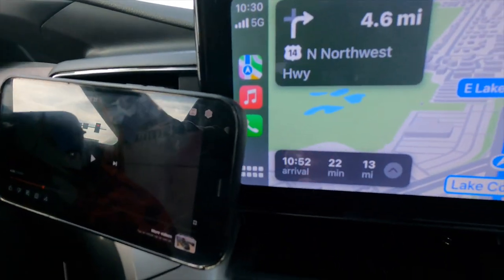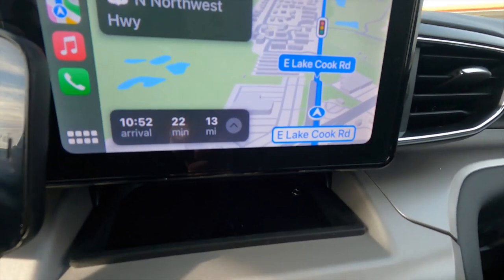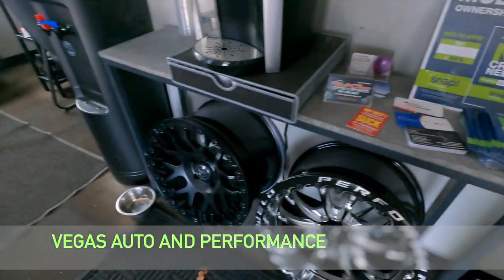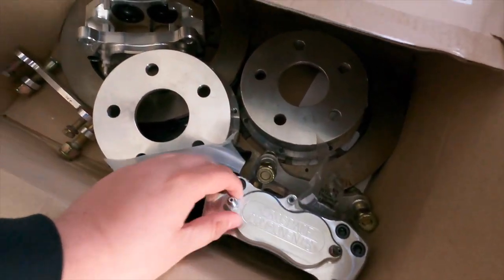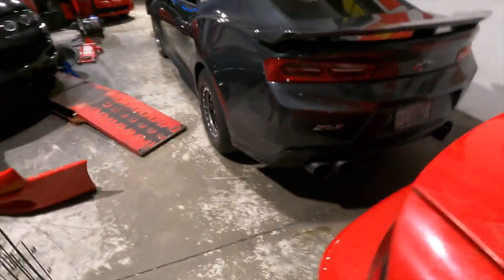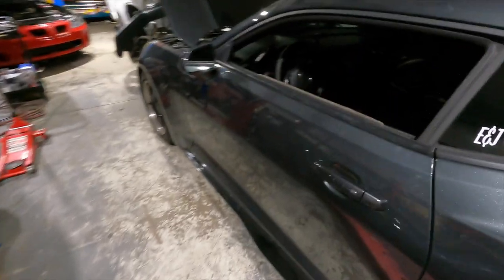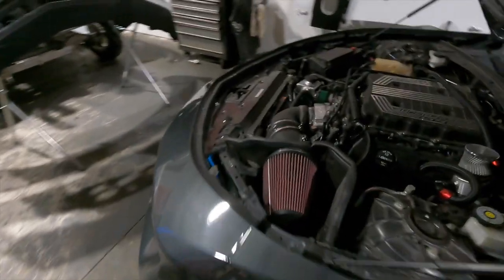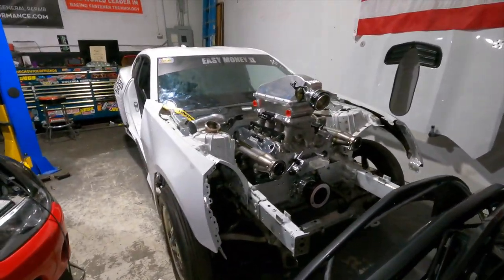I BOUGHT A NEW RACE CAR FOR THE CHANNEL!! BIG TURBO CAMARO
New Race car coming to the channel! what do you guys think!!